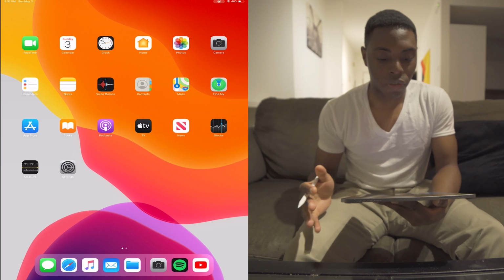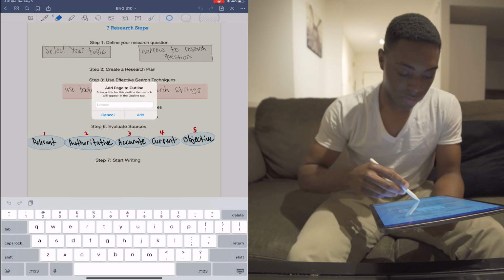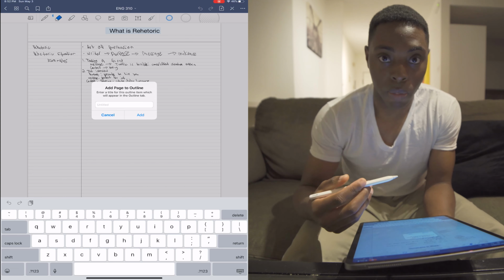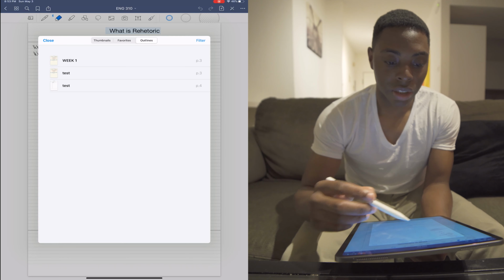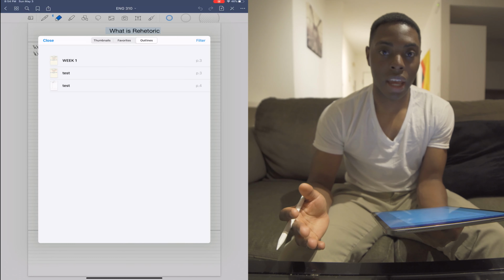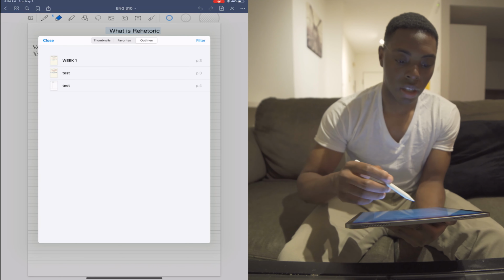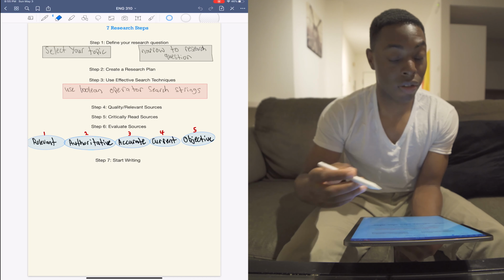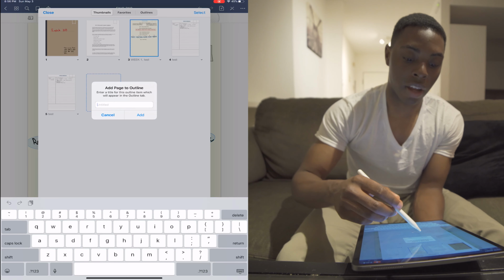GoodNotes 5 | I wish it had this feature 2020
After using GoodNotes 5 for a few days I wish it had this one feature it's missing. It's rather small but a little criticism is what helps make the apps better. If you see this, I hope you think about making the change (:

Missing Feature | 1:04
Hack Around it | 2:39
Suggested Fixes | 3:38

My gear:
Sony A7iii
Sony 16-50mm
Tamron 28-75mm
Sony 50mm 1.8F stop
Rokinon 19mm